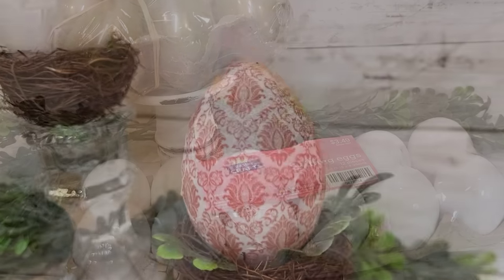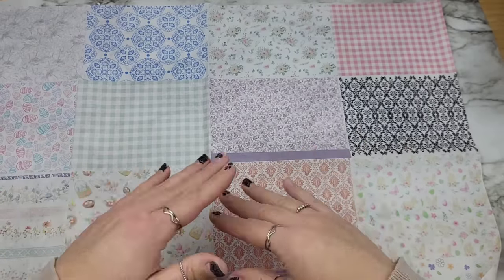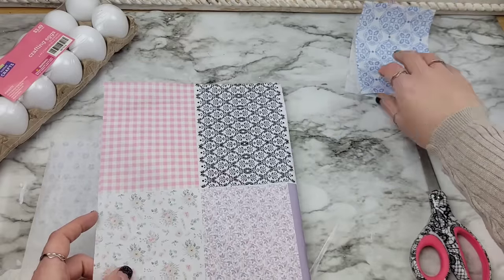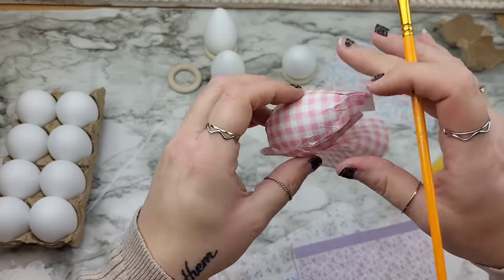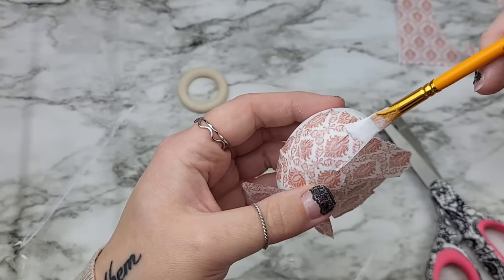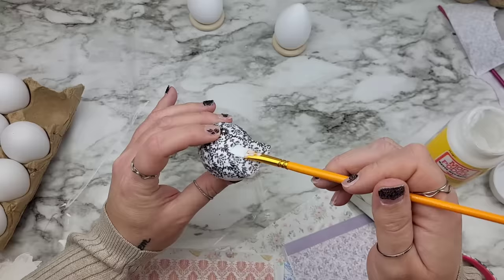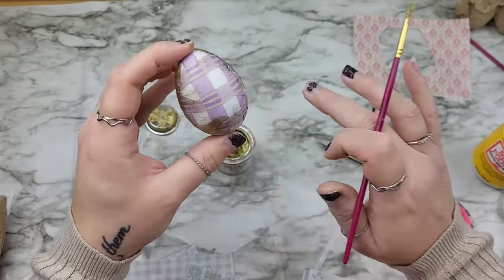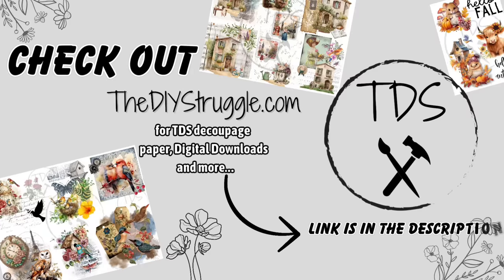Decoupage Crafts ● DIY decoupage eggs